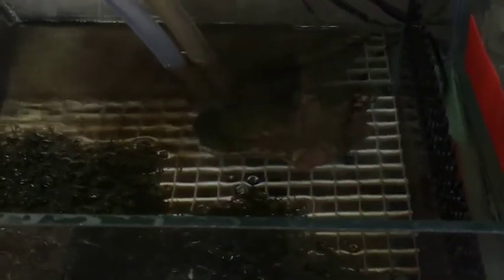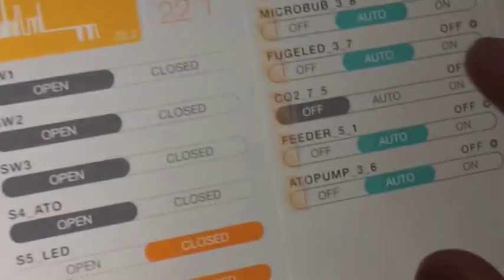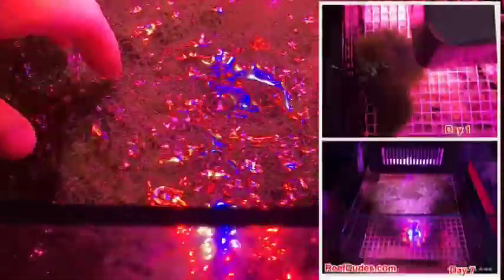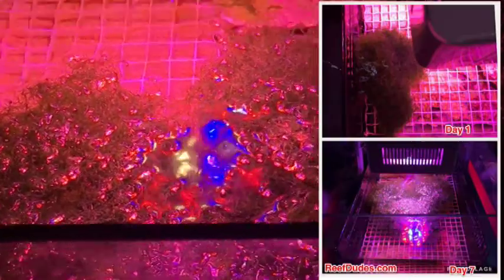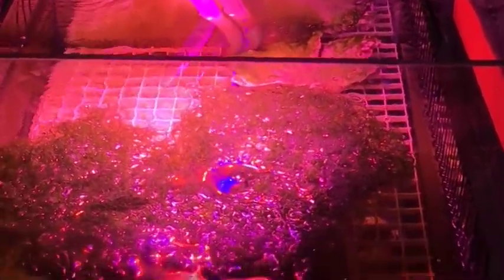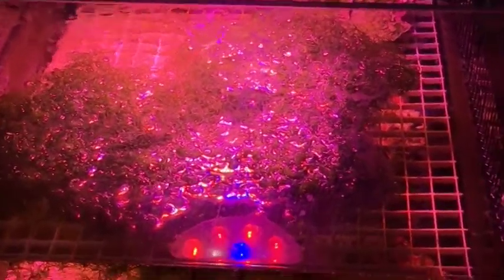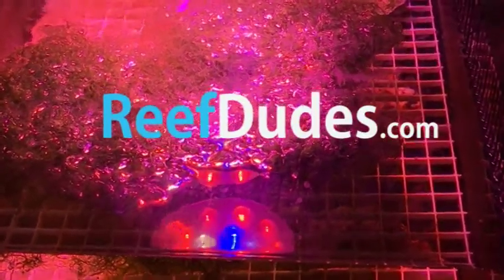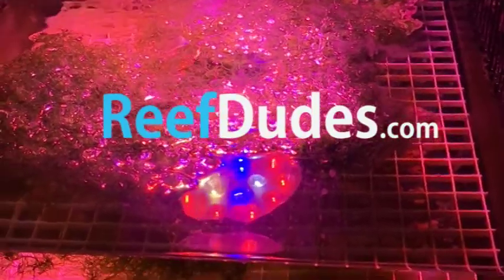ReefDudes Evergrow Nova S2 refugium LED - Amazing Cheato growth! chaeto algae growth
90w led creates tons of chaetomorpha growth! I'm simply amazed how fast the chaeto is growing in my refugium